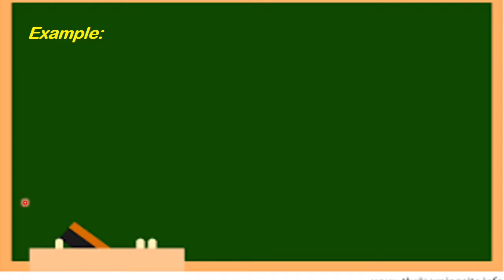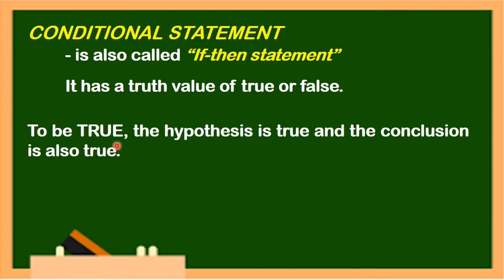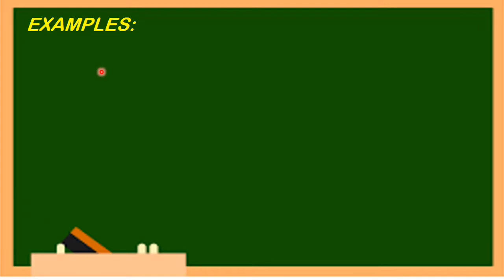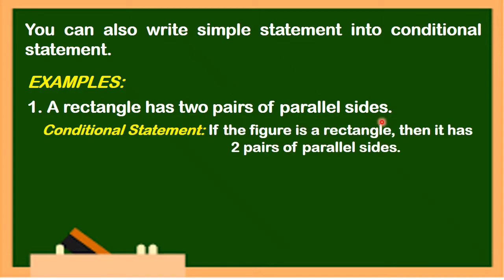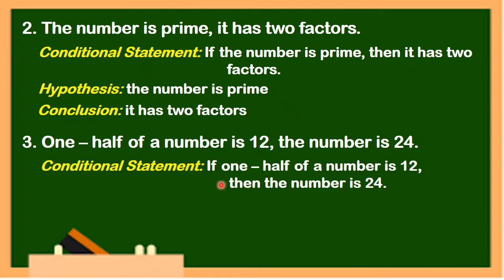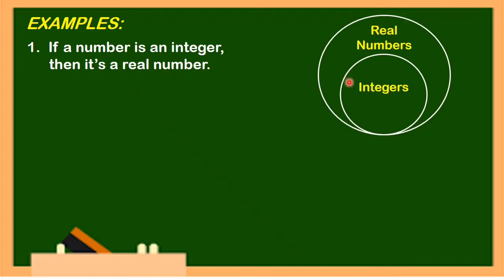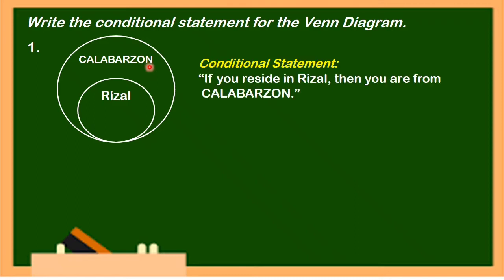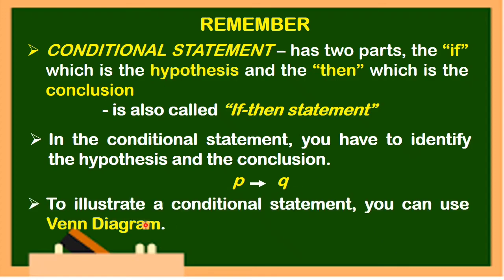CONDITIONAL STATEMENTS / IF - THEN STATEMENTS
Viewers are expected to:
Determine the relationship between the hypothesis and conclusion of an if - then statement